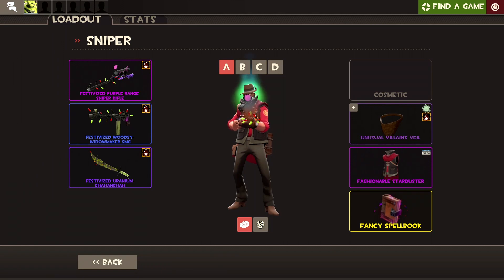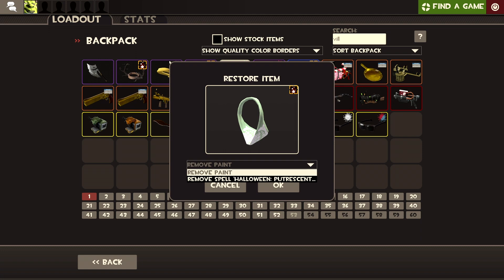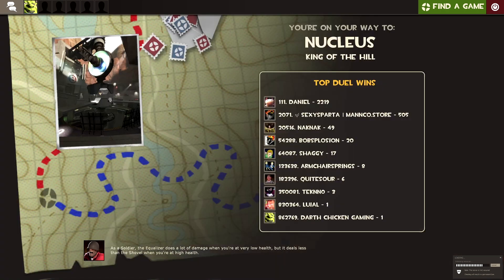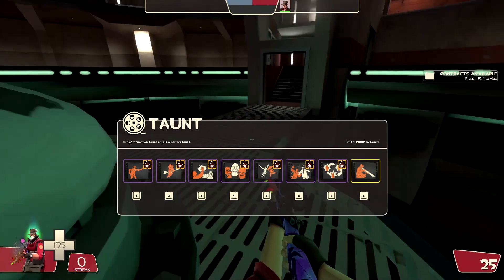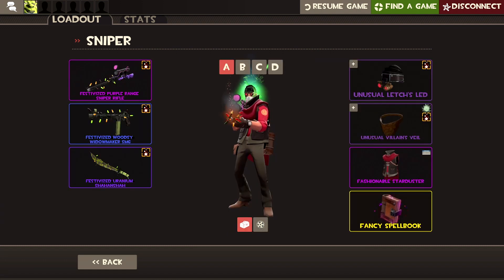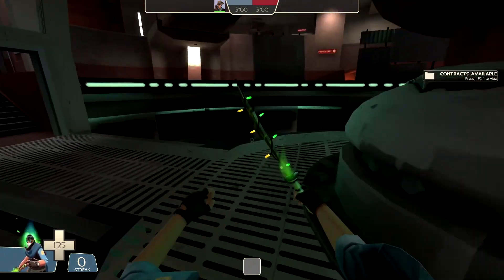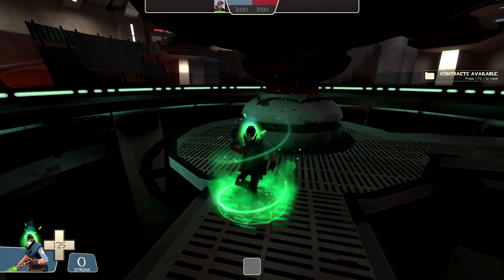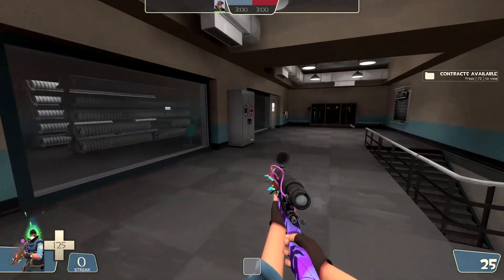DCG TF2 Unusual Villains veil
I review an unusual Villains veil with a green energy effect.